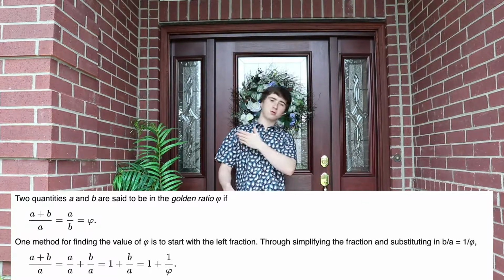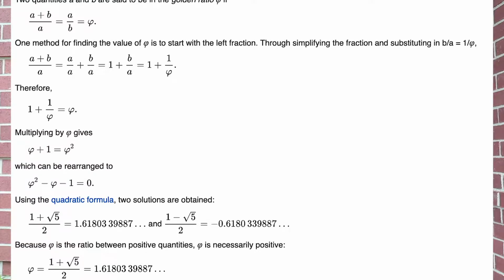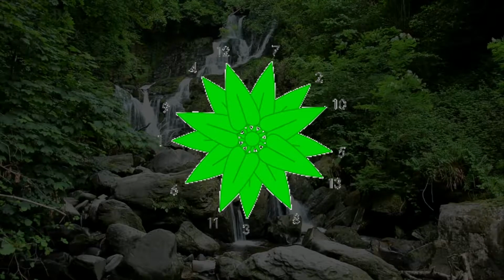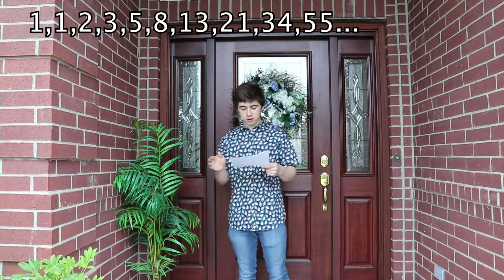BEES!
buzzzzzz

for more on the sequence as seen in nature (that's part one of three)

Main source *Read that article it's super detailed!*